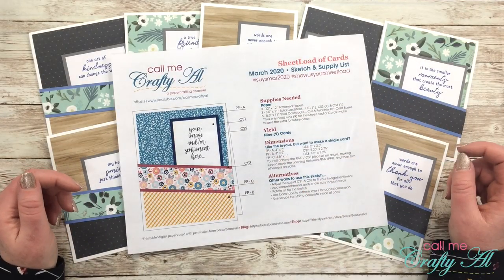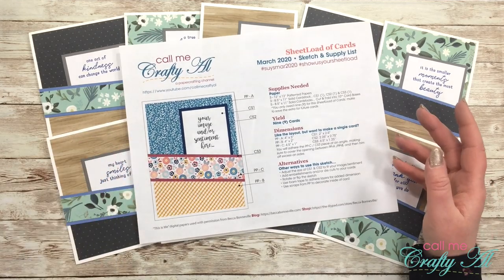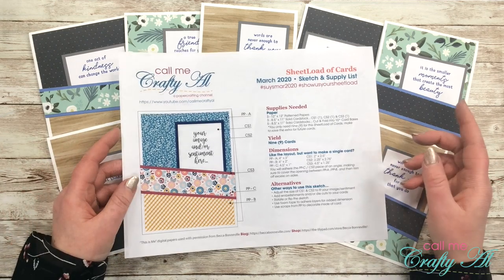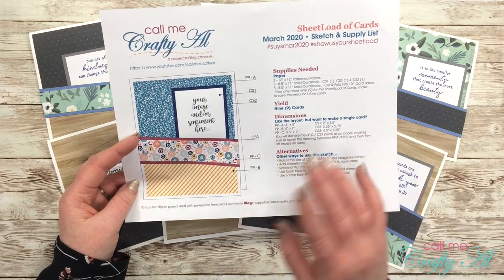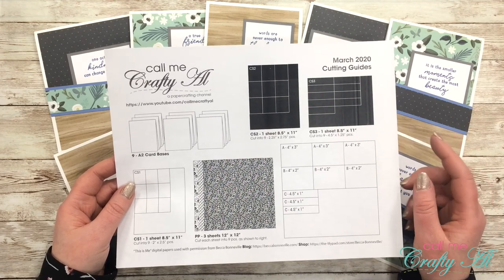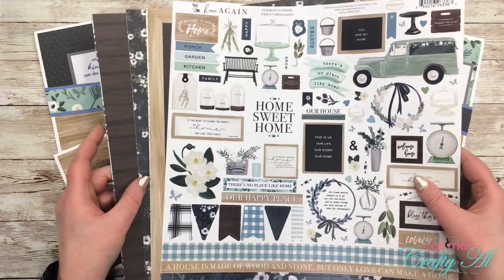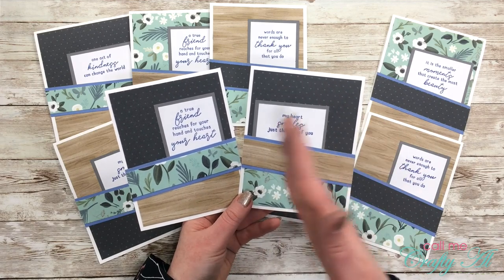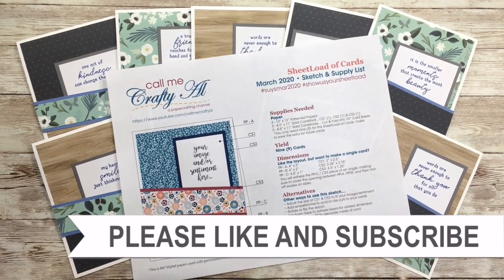March 2020 SheetLoad of Cards | Debut & FREE Printable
Thanks so much for stopping by, crafty friends! Today I am back to debut the March 2020 SheetLoad of Cards. In today’s video I share a look at the first set I made using the FREE printable file, give you a couple tips and let you know how you can download the file for yourself.

For today’s cards I used papers from Echo Park Paper’s "Home Again" January 2020 kit, stamps from Reverse Confetti and inks from Gina K Designs.

Would you like to submit your SheetLoad for my end-of-the-month viewer submissions video. Watch the *NEW* Show Us Your SheetLoad video, and use the following hashtags: SUYSMar2020 &

Make sure to check out all of the NEW collaborators!

Happy crafting!
Alicia
Call Me {Crafty} Al